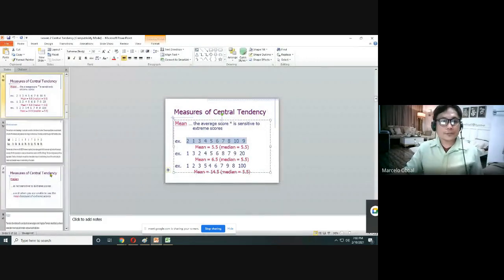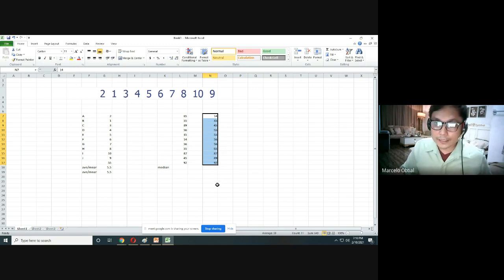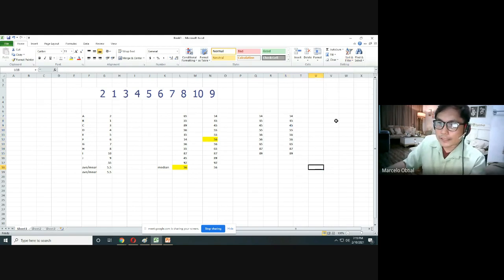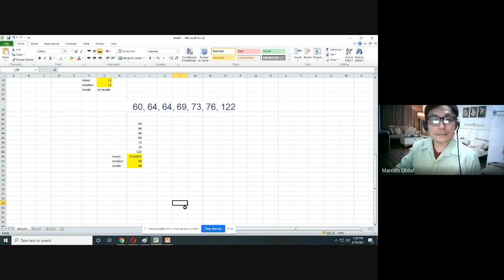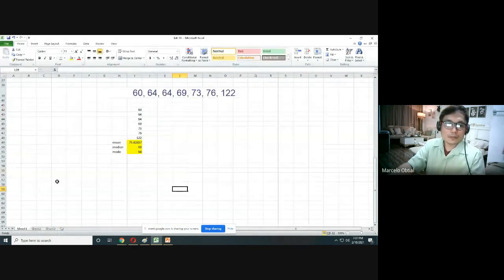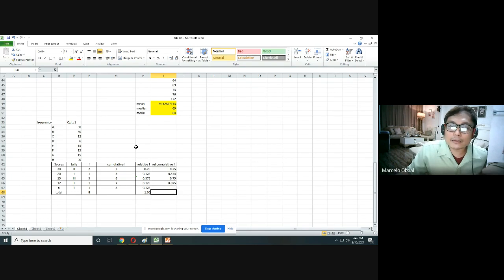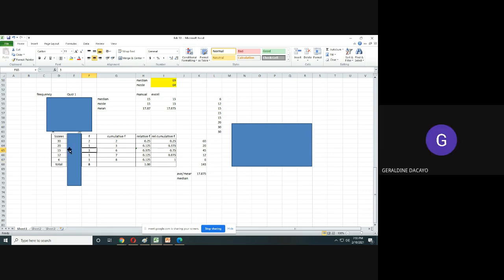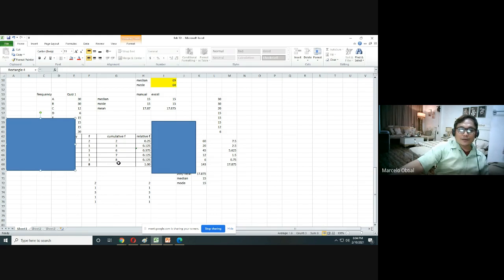GRAD SCHOOL FEB 10 MEAN, MEDIAN, MODE AND FREQUENCY TABLE